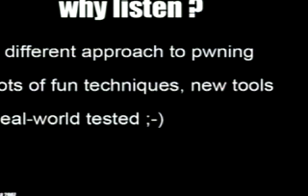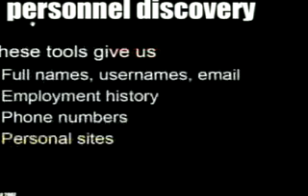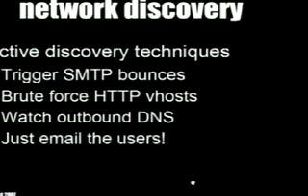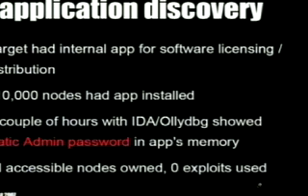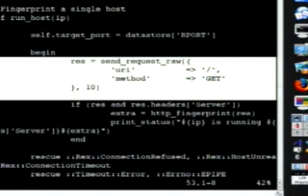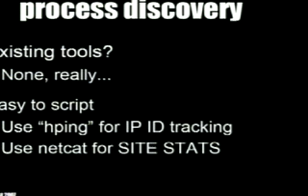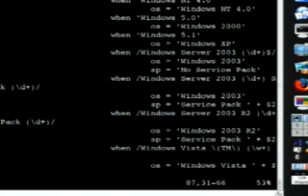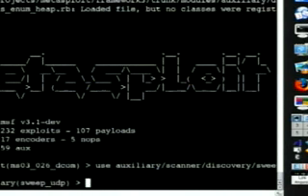2007_BlackHat_Vegas-V35-Moore-Valsmith-Tactical_Exploitation-PT1.mp4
2007_BlackHat_Vegas-V35-Moore-Valsmith-Tactical_Exploitation-PT1.mp4